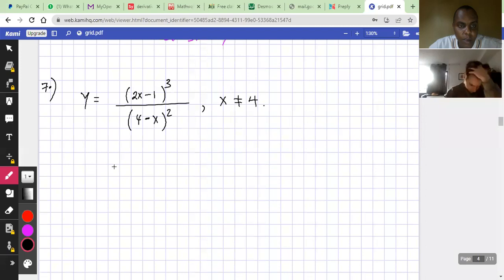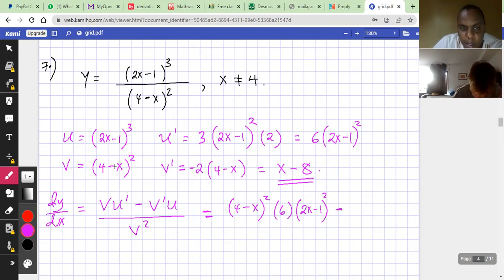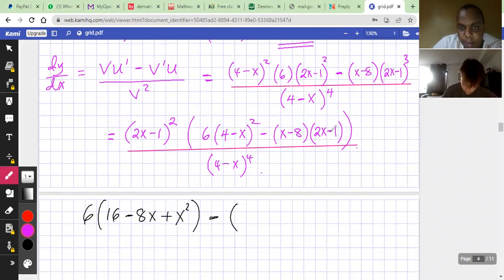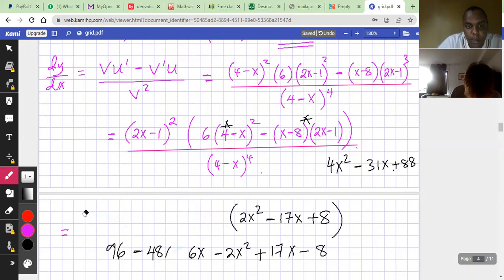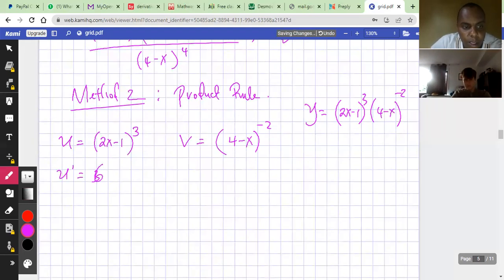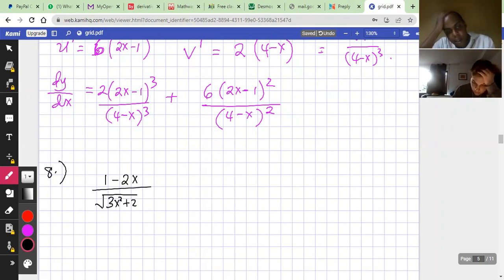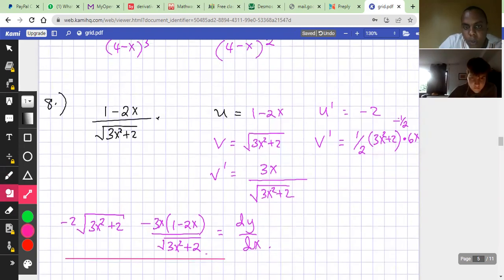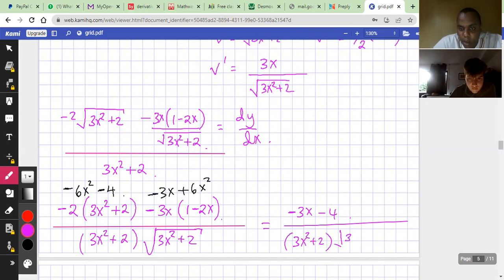calculus: Quotient rule example